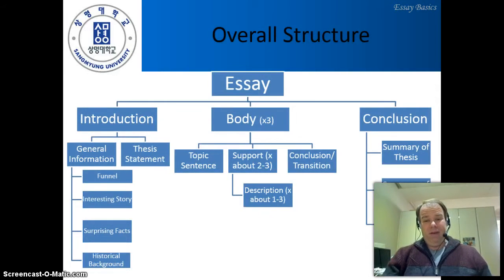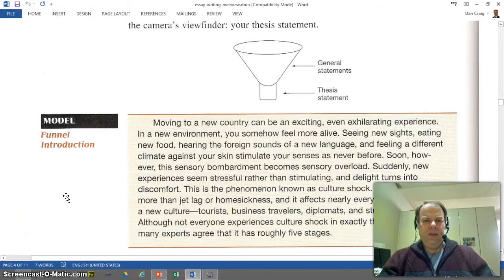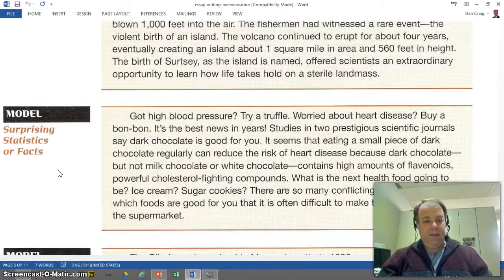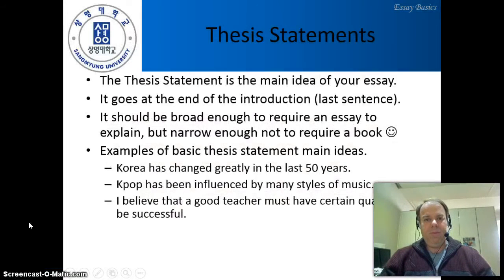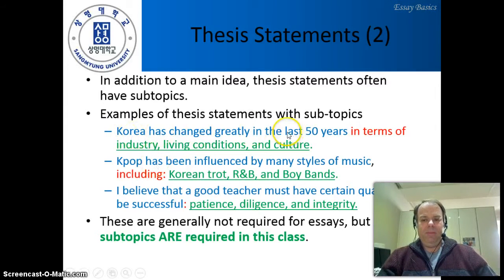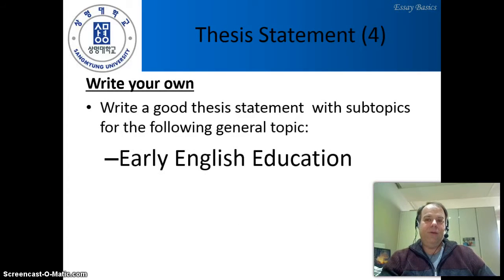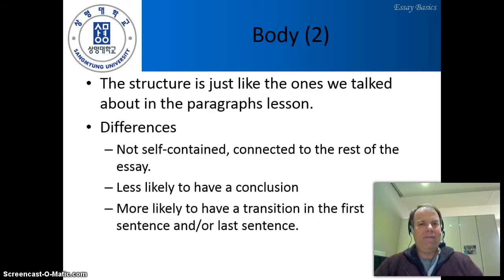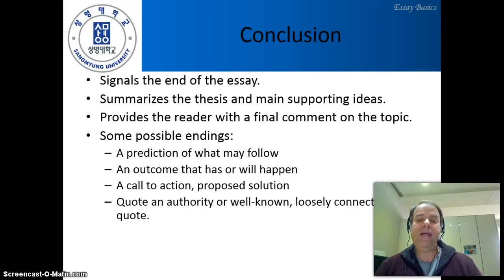Basic Essays (Part 1 + Part 2)